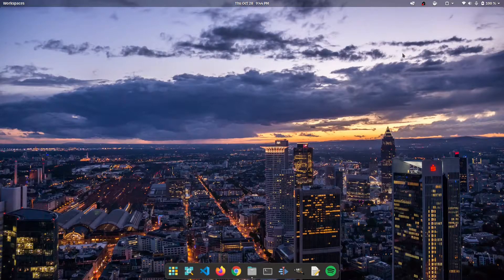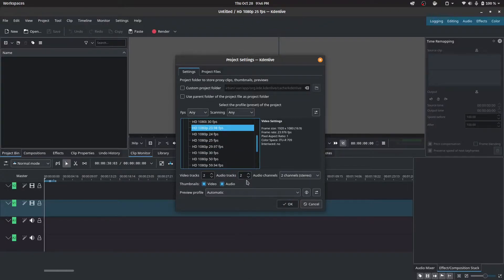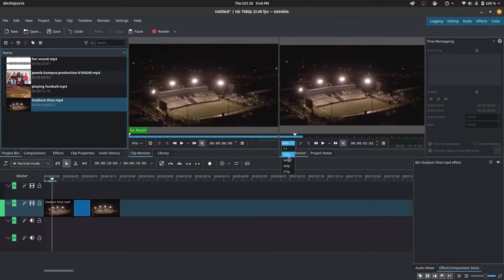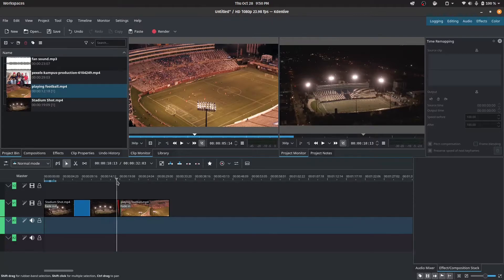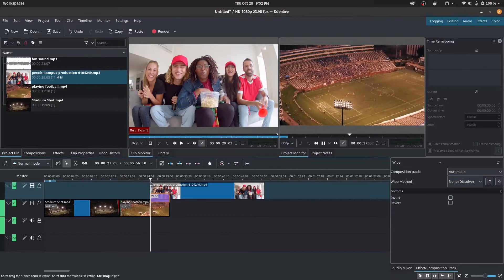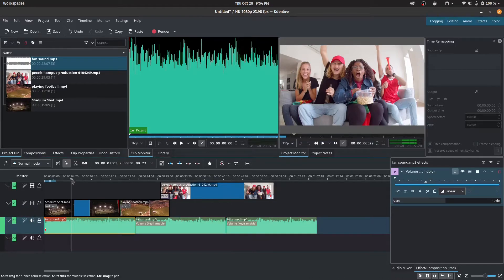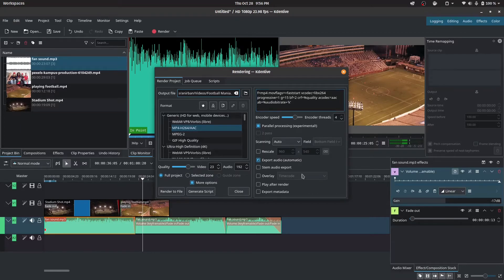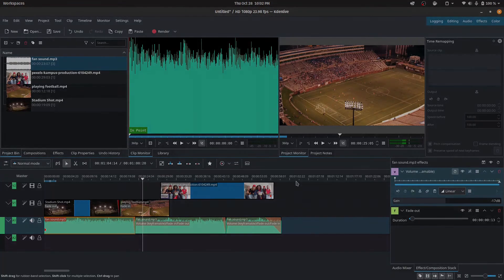How To Edit Video in Kdenlive on Pop!_OS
A very simple hands-on tutorial about making your very own YouTube video using Kdenlive. It's free and open-source software and a very good alternative to something like Da Vinci Resolve or Premiere Pro if you're just looking to get into YouTube or make your videos for your hobby. You could even make hour-long documentaries with Kdenlive. Yes, it's that powerful.